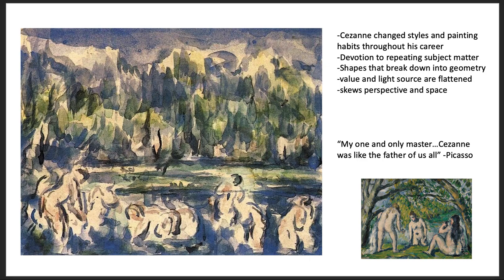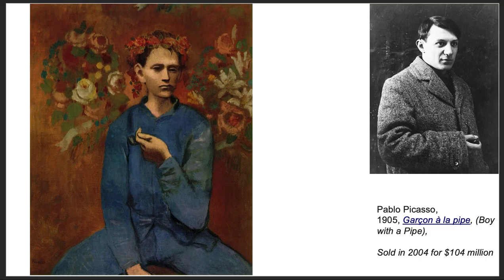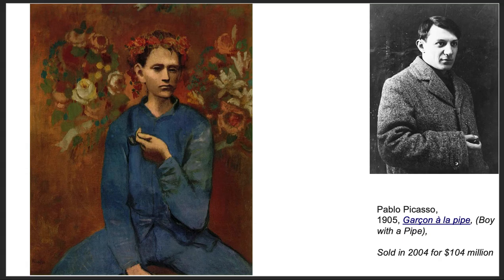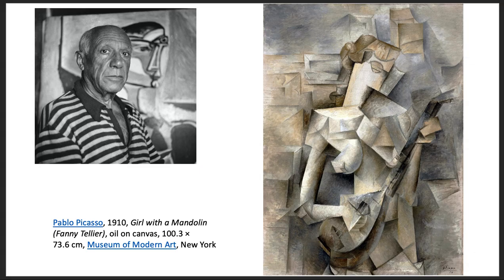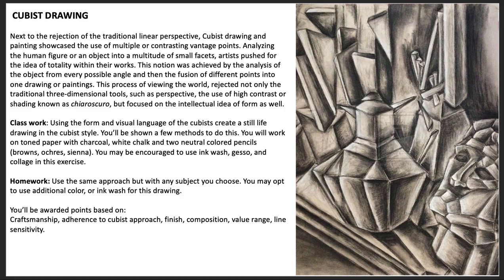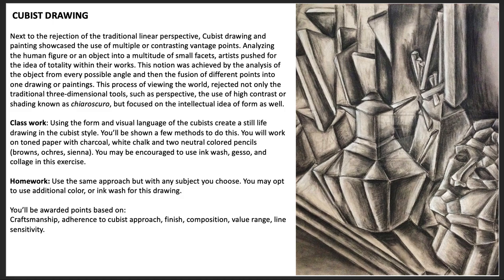Cubism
This lecture covers the influences and major players leading to the cubist movement.